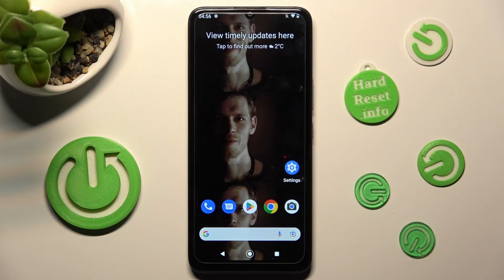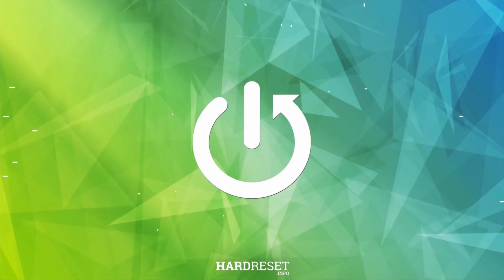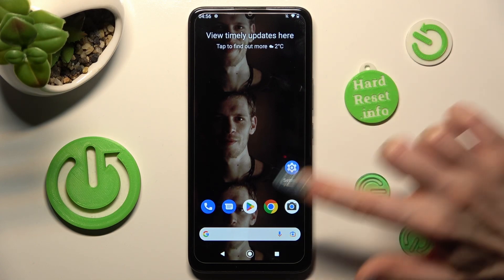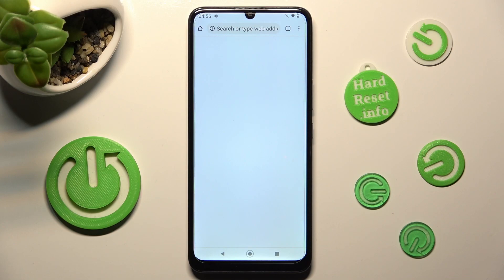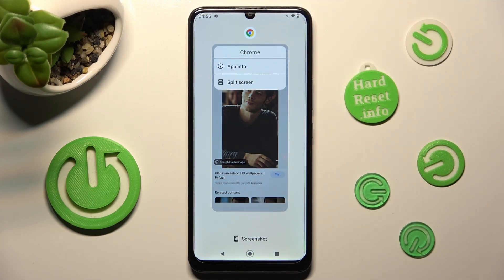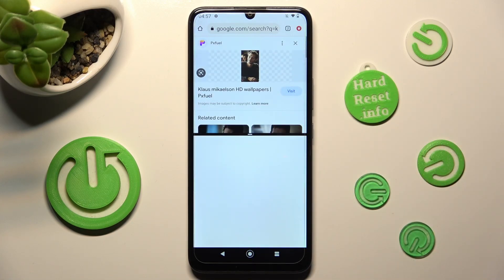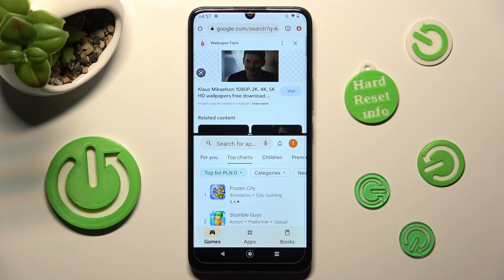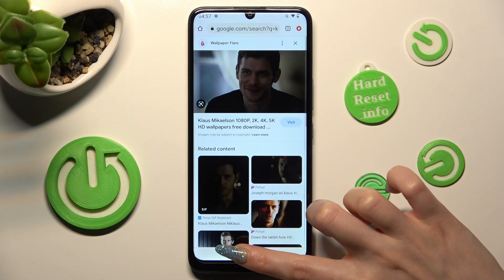How to Open Two Apps on Display of NOKIA C31 - Use Split Screen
In order to operate two apps at once in Nokia C31! It’s possible thanks to the free Split Screen option, that’s already in this smartphone. If you want to learn how to use it, step by step, then look up. We’ll show you how to Open your apps in the background, click on Split Screen View and then exit it when you are ready, so don’t worry, let’s get started!

How to Split Screen in Nokia C31? How to Create Split Screen in Nokia C31? How to Use Multitasking in Nokia C31? How to Use Dual Screen in Nokia C31? How to Open Apps in Split Screen View in Nokia C31?